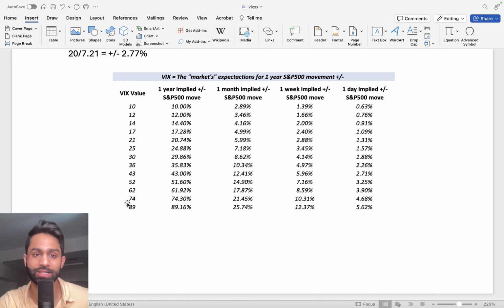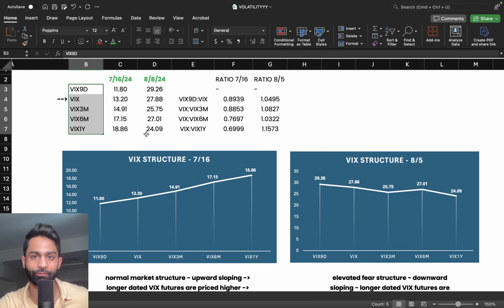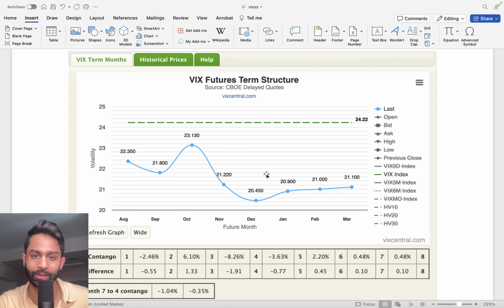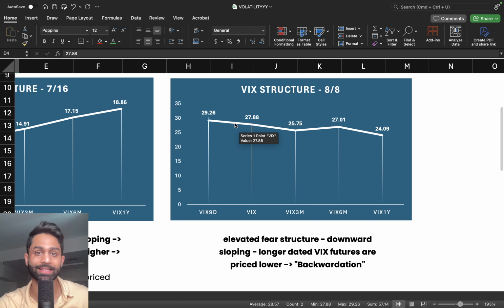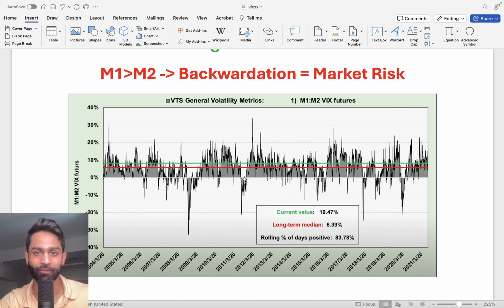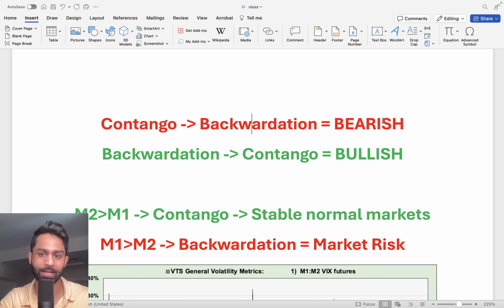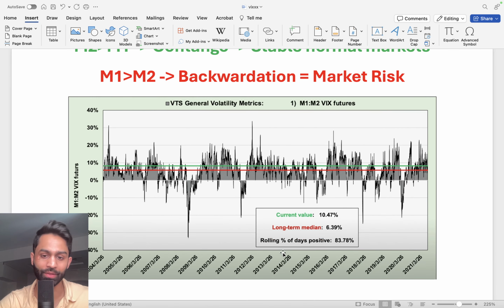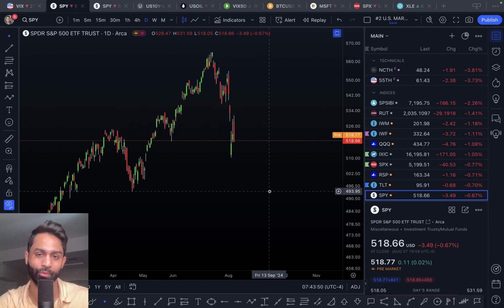🚨 Be Ready: Sell OFF is NOT OVER YET! THIS NEEDS to Happen!!